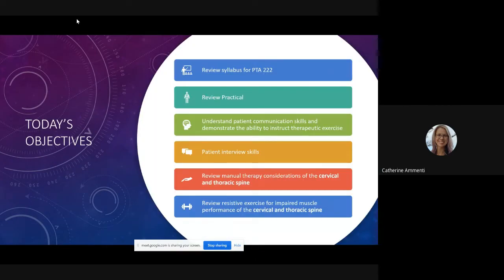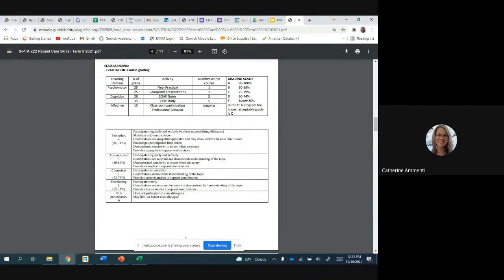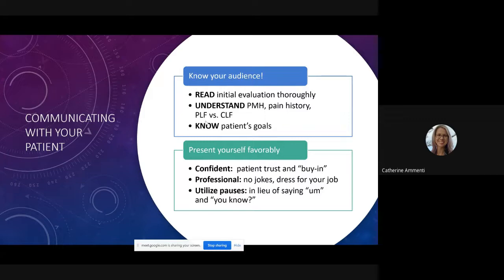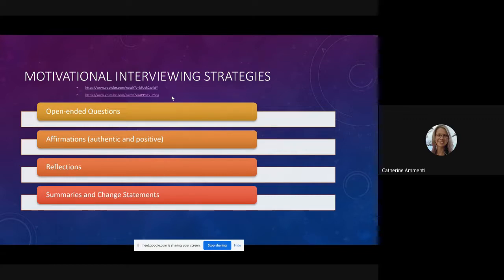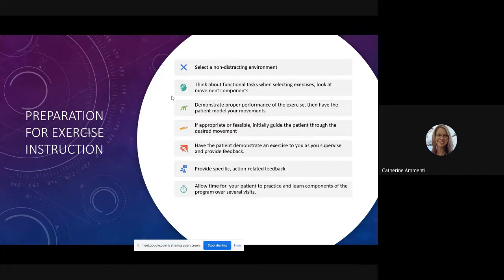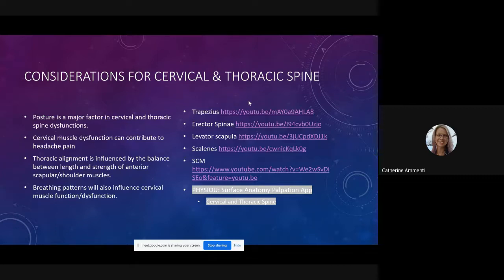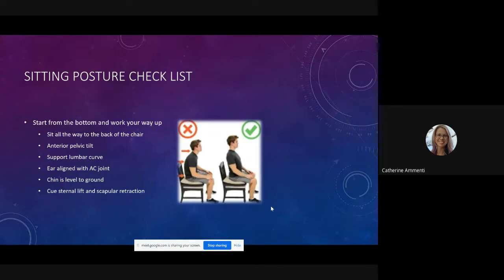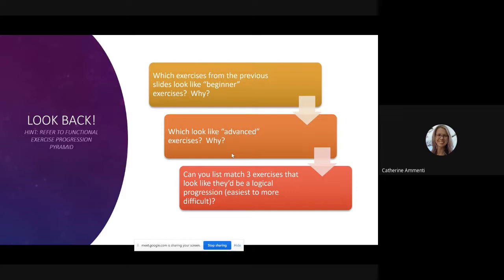PTA 222 Lecture 1 2021